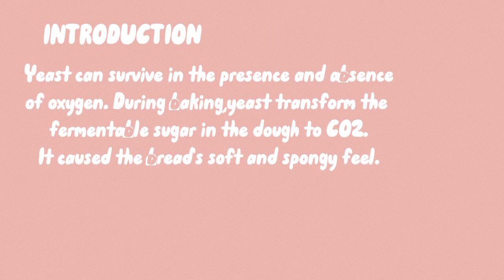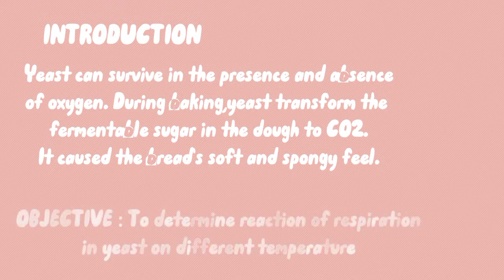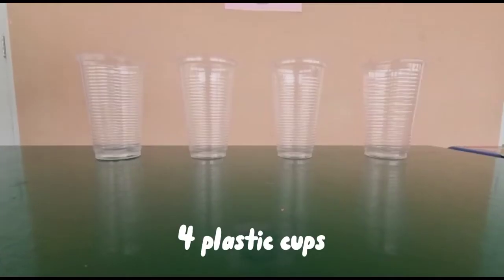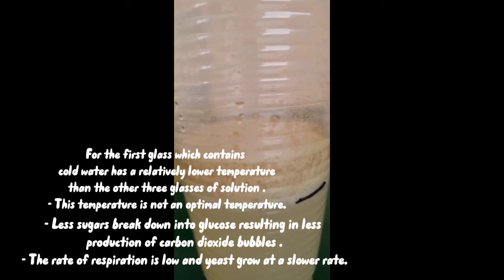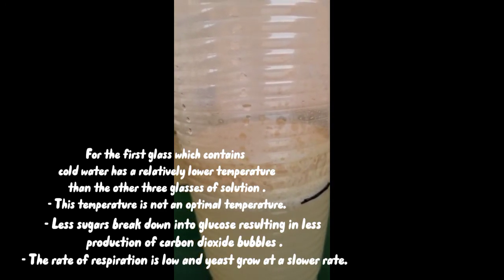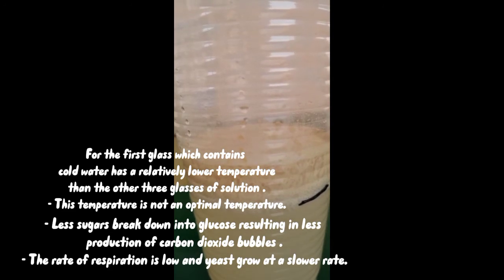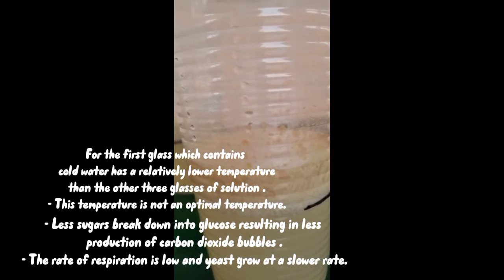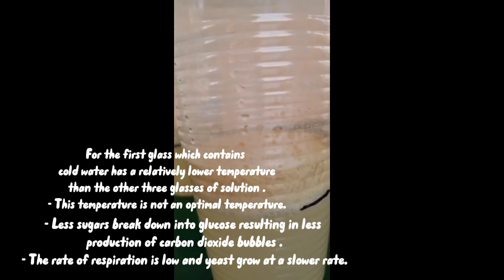GROUP 5 : EXPERIMENT EFFECT OF TEMPERATURE ON ANAEROBIC RESPIRATION IN YEAST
UTHM 1 DAU 2021/2022